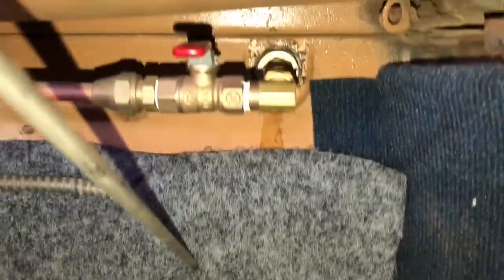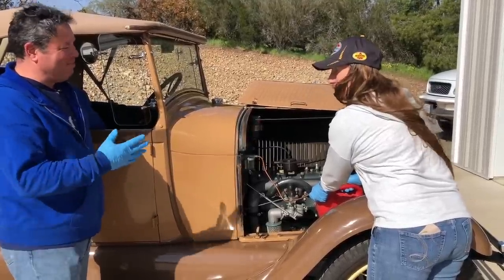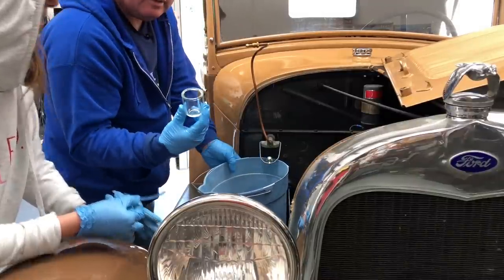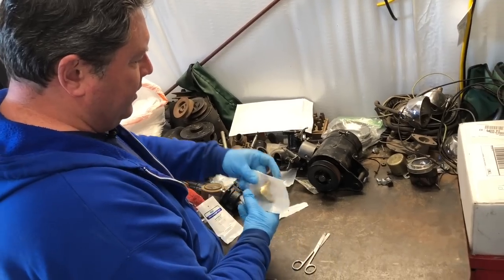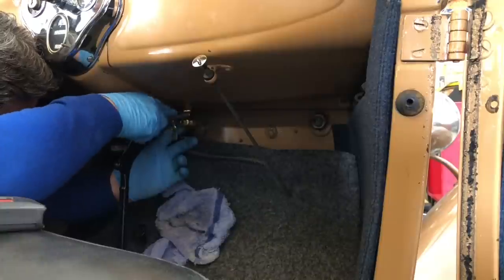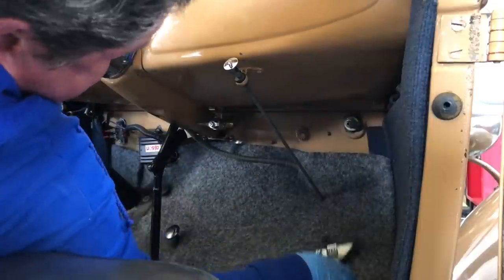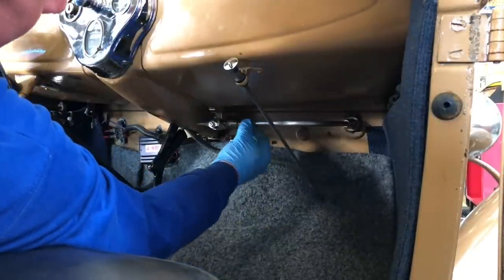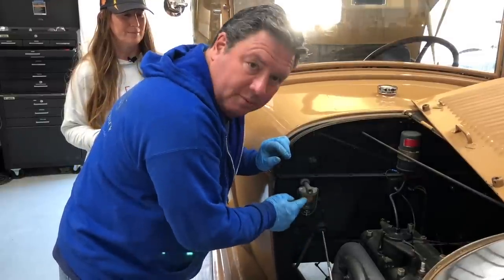Wife's first auto repair! Replace fuel system on 1929 Ford Model A Roadster. WHY??!!!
Parts and fuel line in this video purchased from Bert's Model A Center